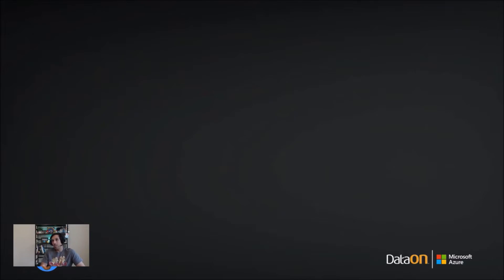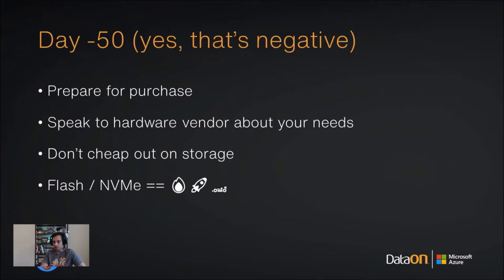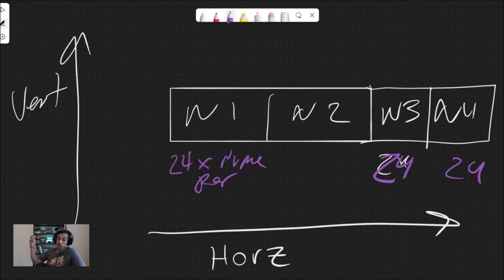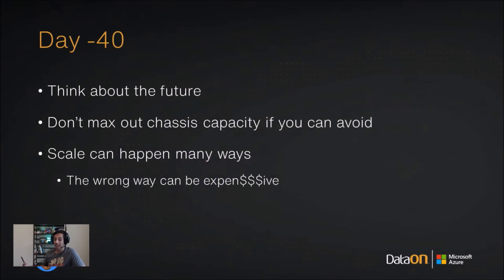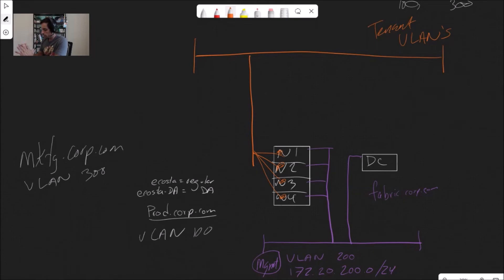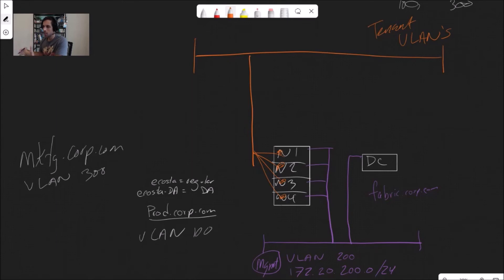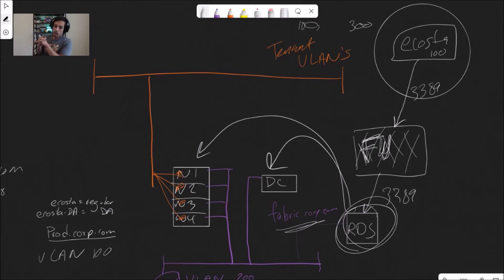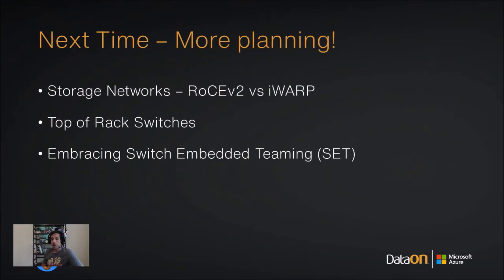Real World IT: Planning Your HCI Deployment (Ep 22-4)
Azure Stack HCI can meet just about any need you throw at it, but you still need to get your ducks in a row to plan for a successful purchase and deployment.

Speaking and working with your hardware vendor will solve most of your concerns, but you need to be aware of common pitfalls and gotchas you can run into throughout the lifecycle of your environment.

-- Make sure your purchase can scale for future growth. Don't just buy what you need NOW, but what you may need in your hardware lifecycle timeframe. Avoid having to make future large CapEx spends by sizing your chassis correctly for growth by leaving empty drive slots or DIMMs available so you can easily scale your existing hardware without needing to buy another full cluster node.

-- Don't cheap out on storage. NVMe and SSD flash storage has dropped dramatically in cost since 2019, even despite supply chain issues. Set yourself up for success with low-latency storage and take advantage of things like ReFS Deduplication.

Creating a secure environment for your deployment is also critical for success.

-- If you can avoid dropping your Azure Stack HCI hardware into an existing domain, do it! Setup a brand new VLAN, subnet, and domain limited to whomever and whatever needs access.

-- Adopt the principle of least privilege for users and avoid lateral movement from bad guys by taking advantage of privileged access workstations (PAWS) and just-in-time (JIT) authentication when able.

"Call the Police" by Gvidon